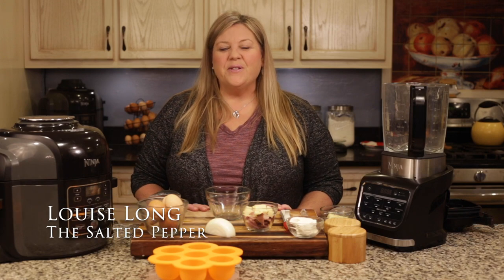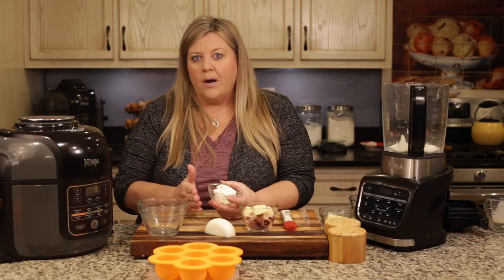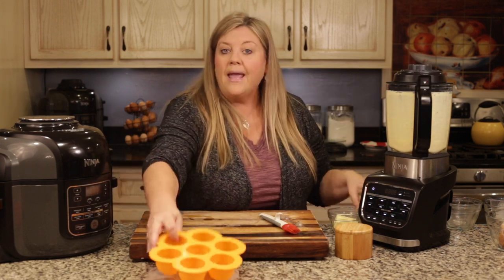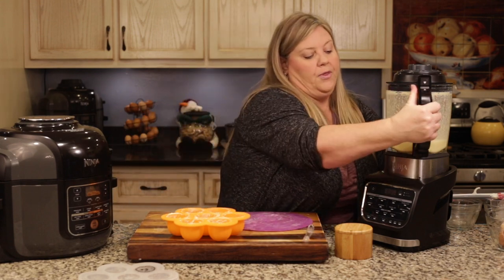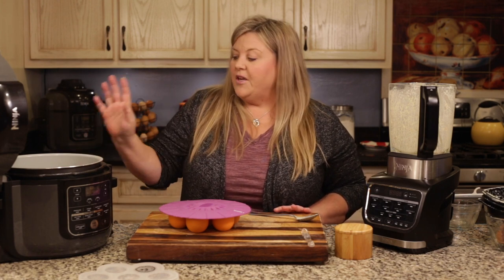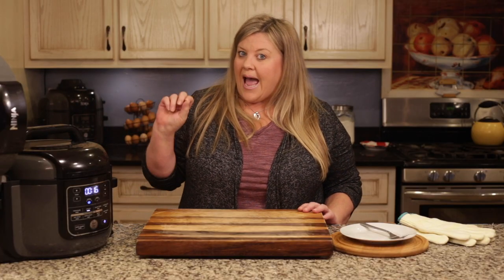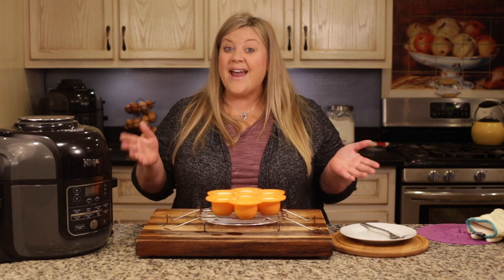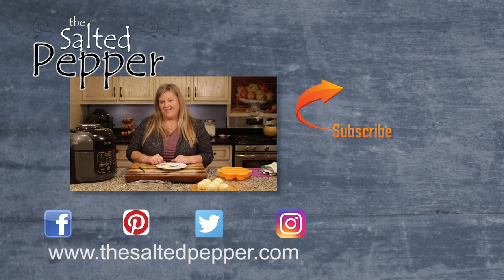Perfectly cooked Egg Bites in the Ninja Foodi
Say goodbye to overcooked and rubbery egg bites! This technique results in a velvety egg bite that is completely set all the way through. 👇👇👇 CLICK FOR RECIPE & DETAILS 👇👇👇

You can find the written recipe on The Salted Pepper's

Products I used in this video:

Egg Bite Mold

Silicone Covers